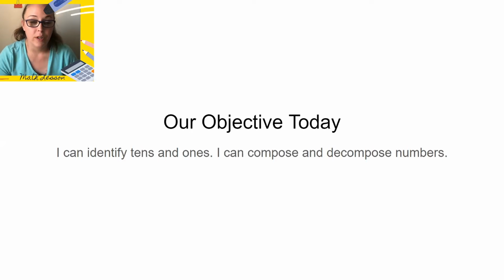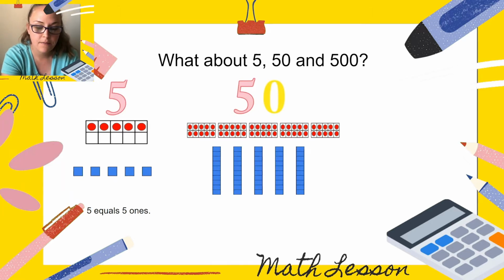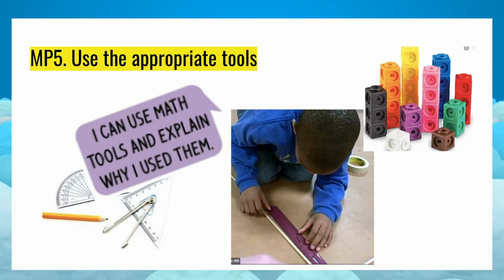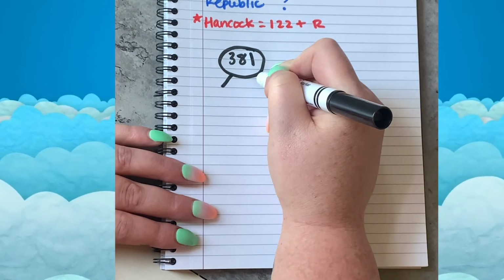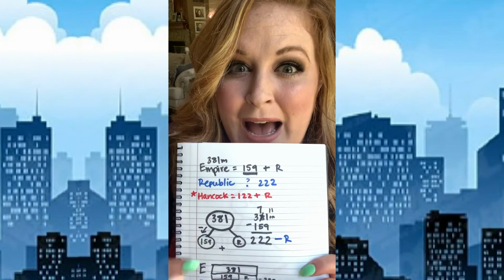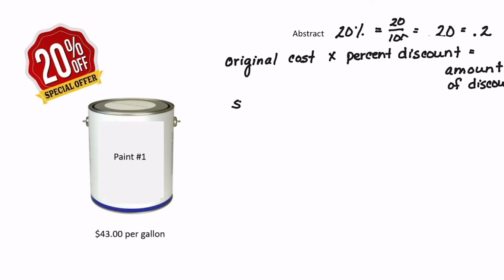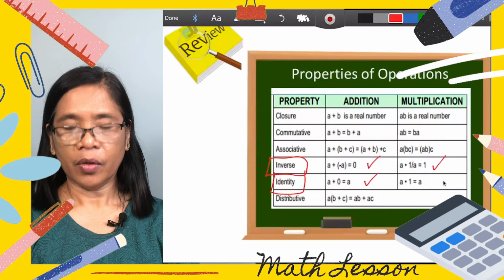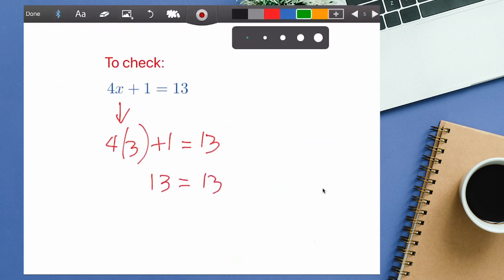KCPS Homeroom: Math Monday! (Episode 11 - 8/31)